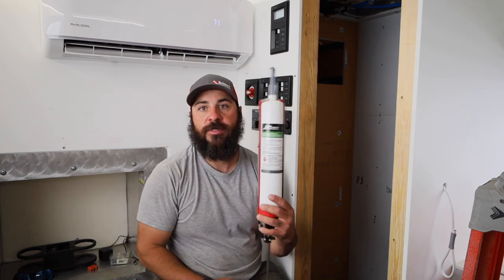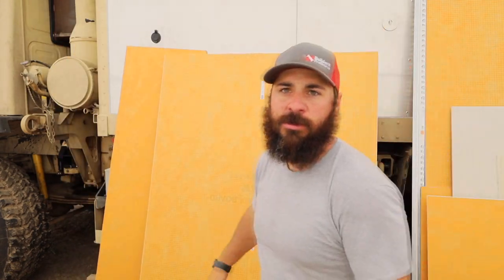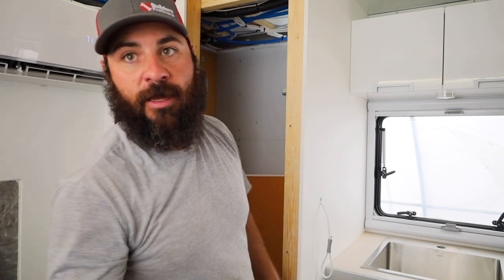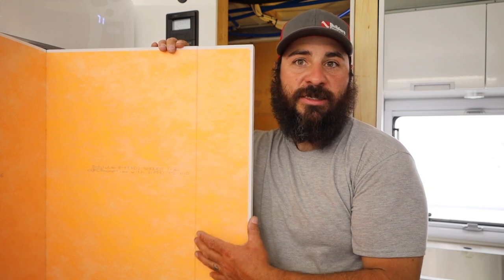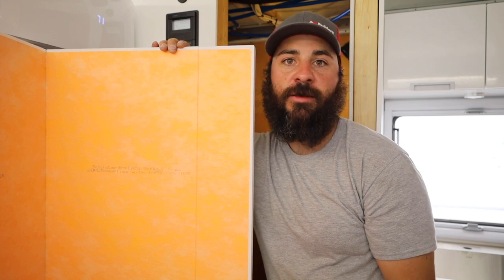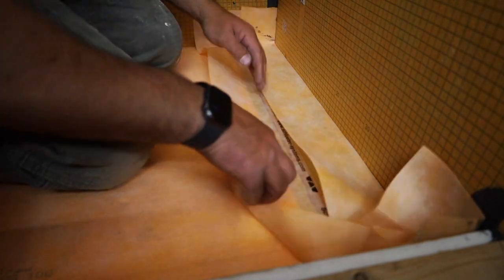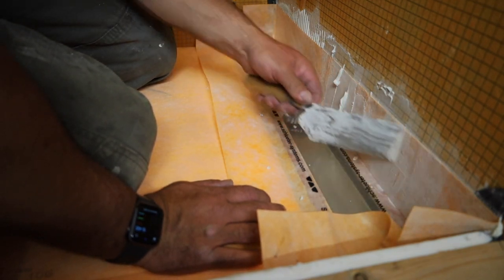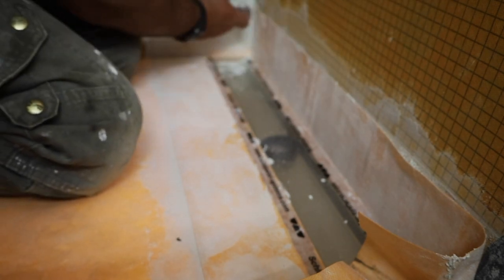Overland truck shower prep with linear drain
Follow along with this video where we take a look at Overland 1 shower prep.